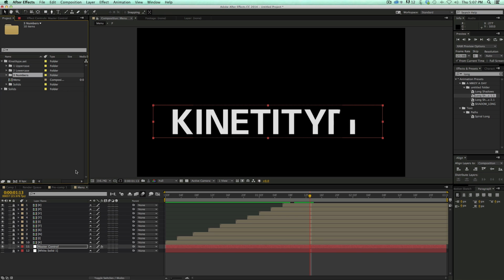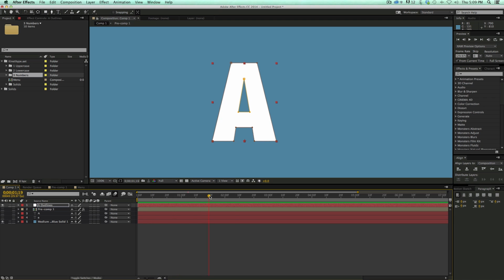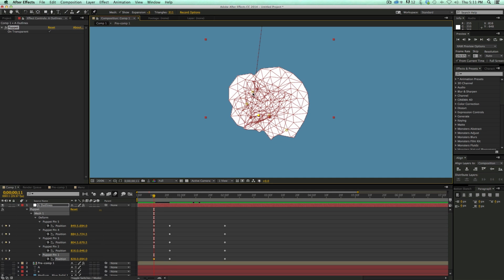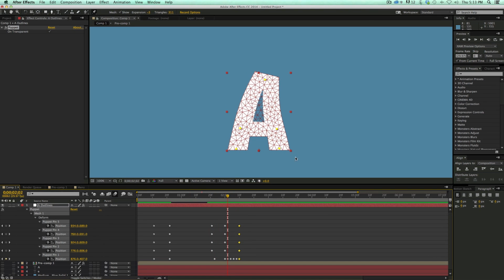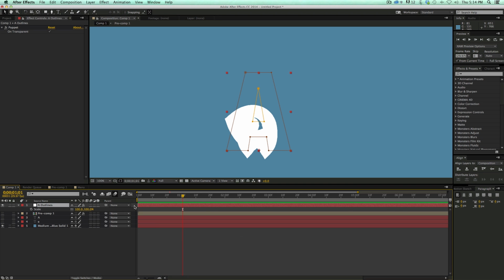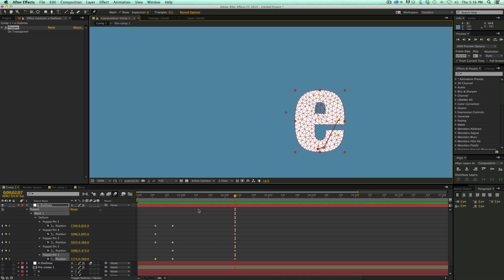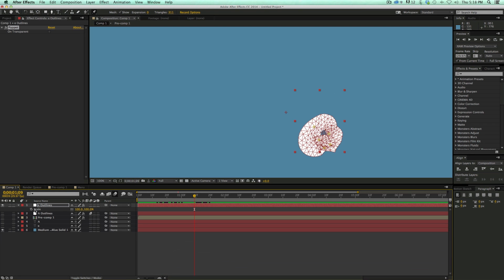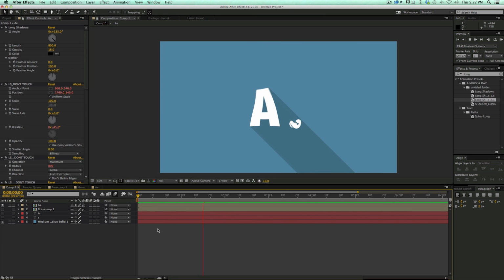Balloon Text - After Effects Tutorial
I've had several requests on how to do the inflating balloon text like in the Ae logo at the beginning of my tutorials.  Well, that time has come to show you in this very special after effects tutorial, well actually not special, but its pretty cool, and I think you should watch it.